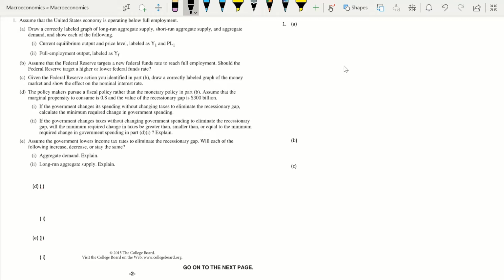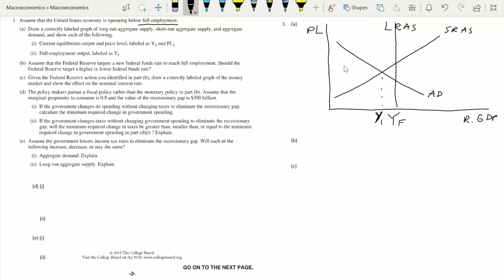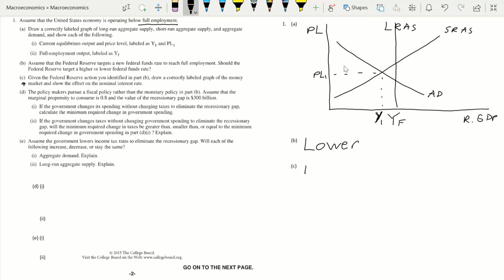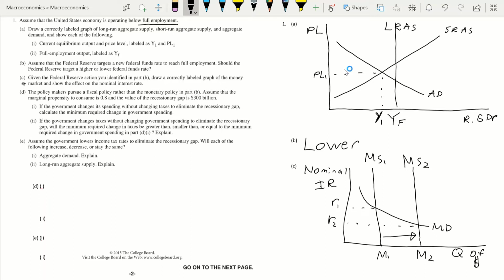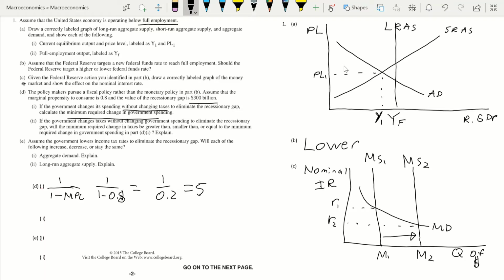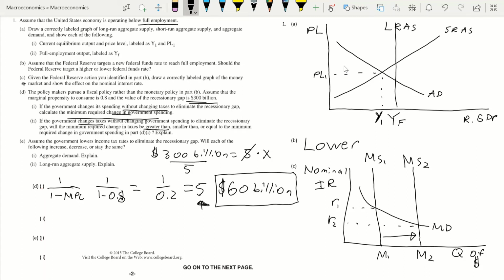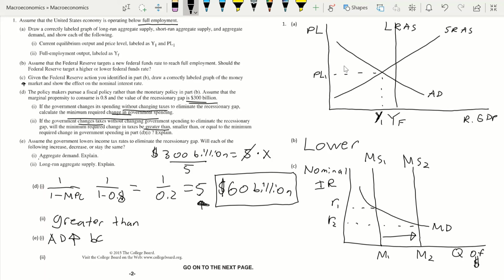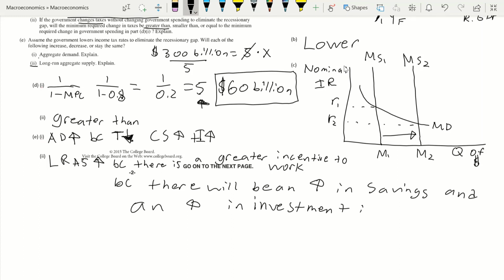AP Macroeconomics Covid-19 Case Study - How and Why Were Monetary and Fiscal Policy Implemented?